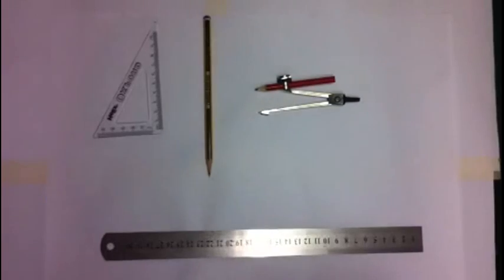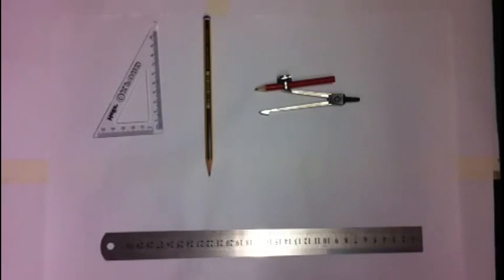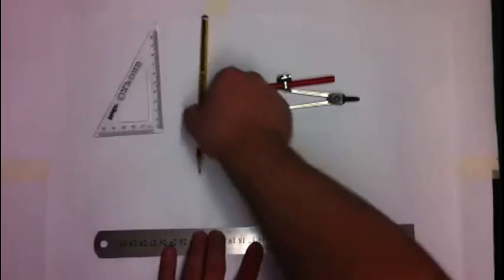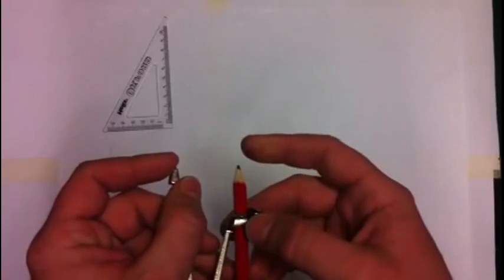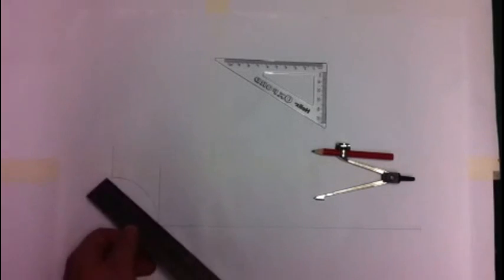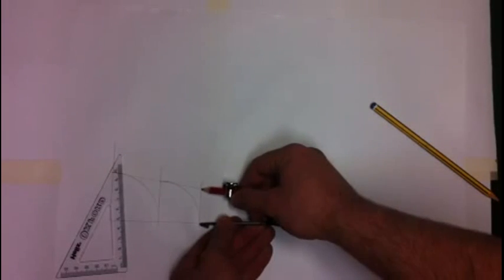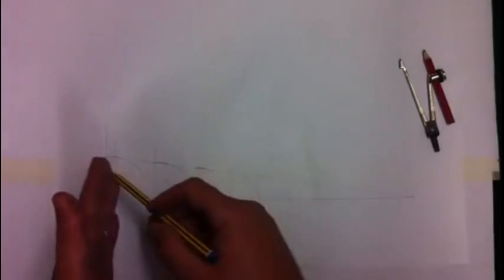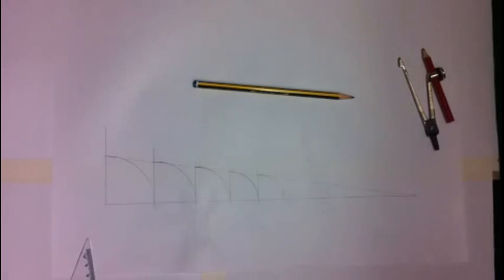How To (Guitar) Fret Slot Calculation Made Easy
(Guitar) Fret Slot Calculation Made Easy    dead simple guys how to measure out a fretboard for your fret slots works with any scale length